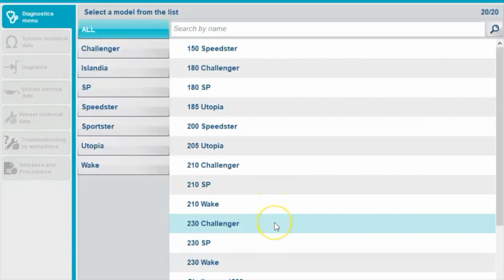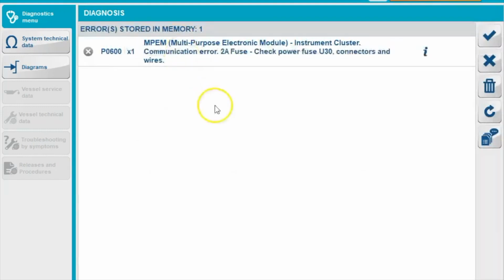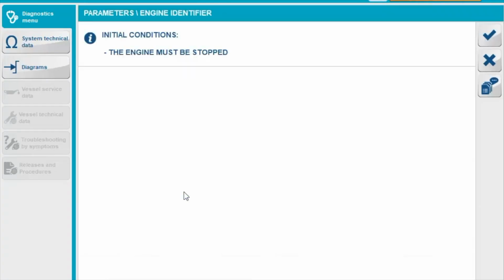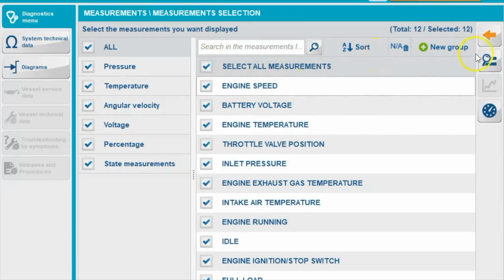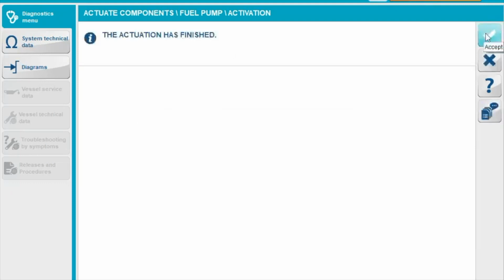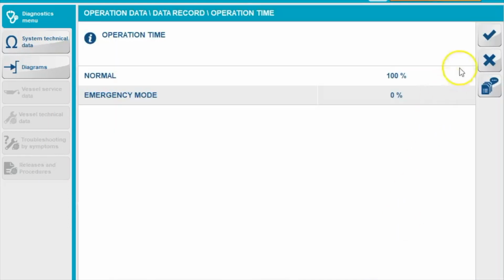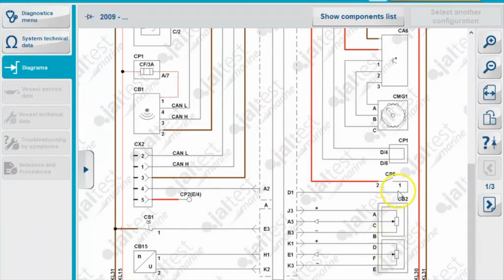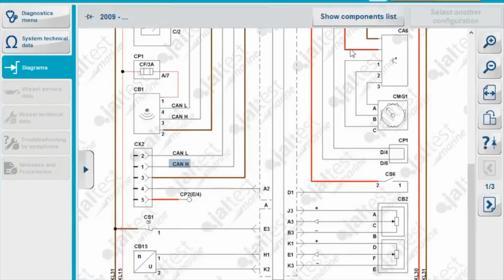Jaltest on 2008 Seadoo 230 Challenger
Our Marine Diagnostic Tool expert, Tim Rodabaugh walks through using a Jaltest Marine Universal Dealer Level Diagnostic Tool Complete Kit on a 2008 SeaDoo 230 Challenger.